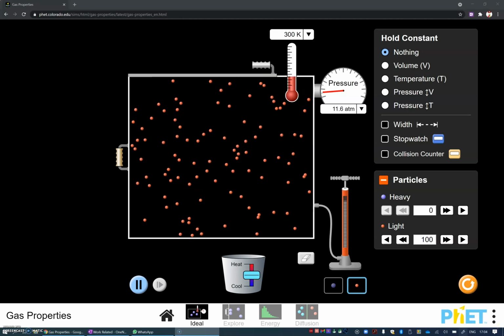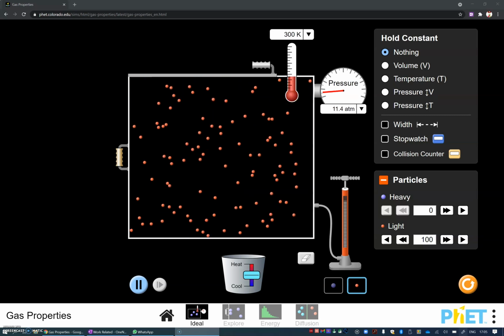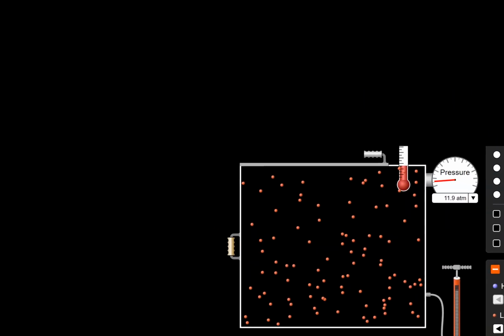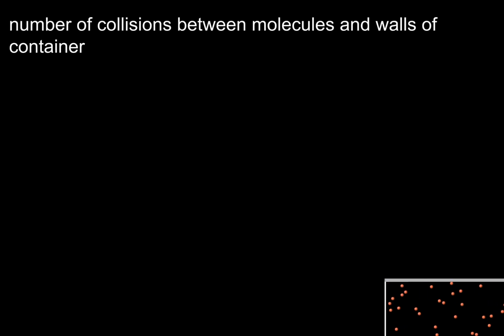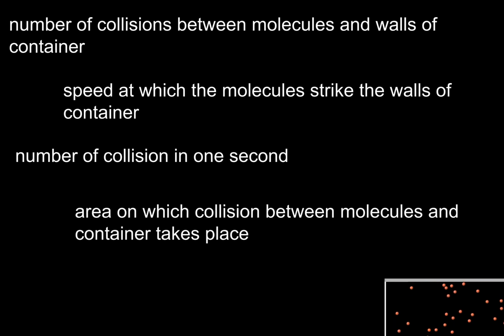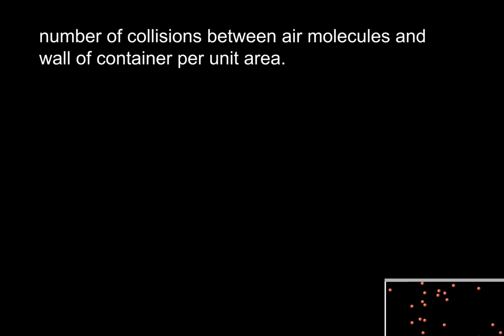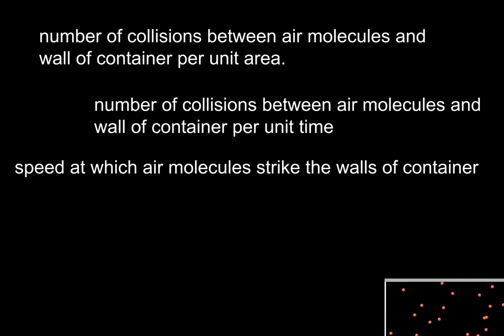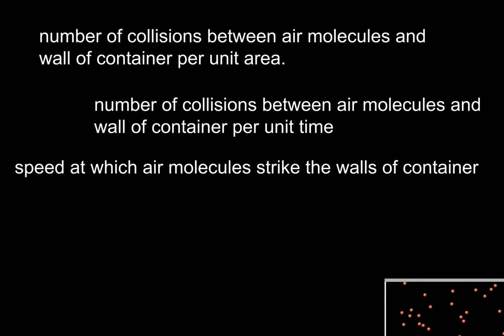Kinetic Model Pressure of Gas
Refer to this link for the animation. I do not own this animation.